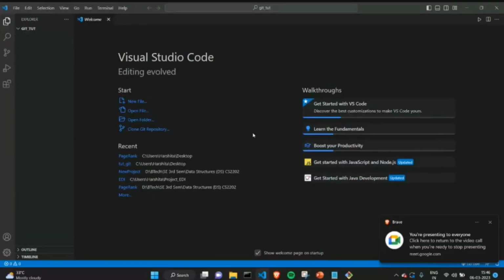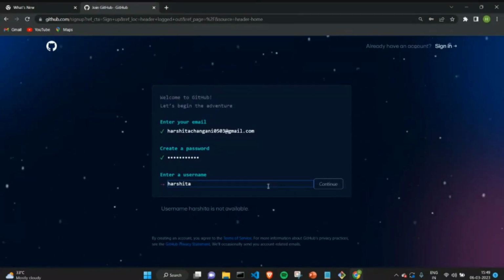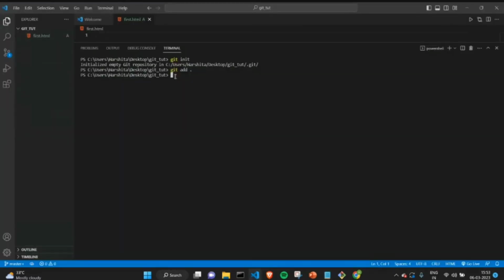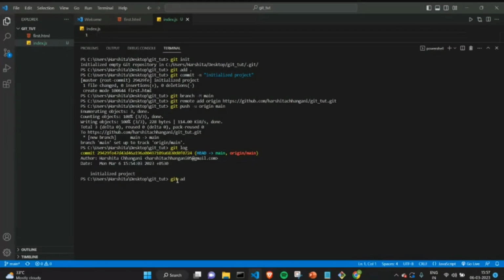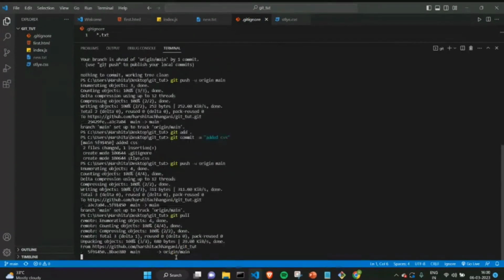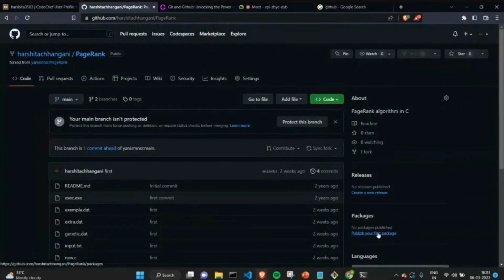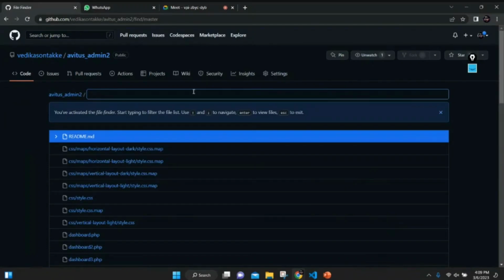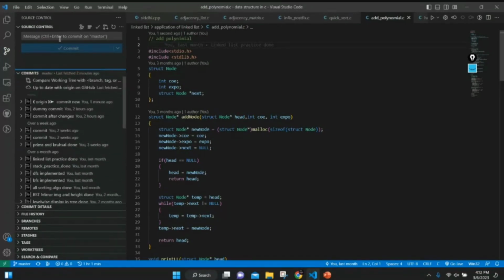Web session on Git & GitHub